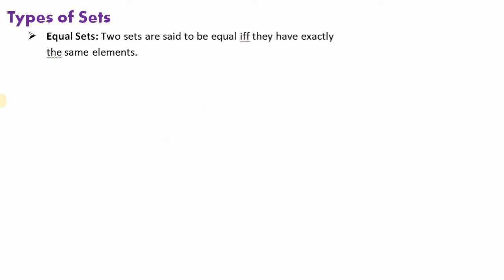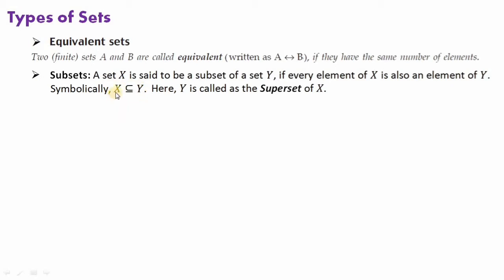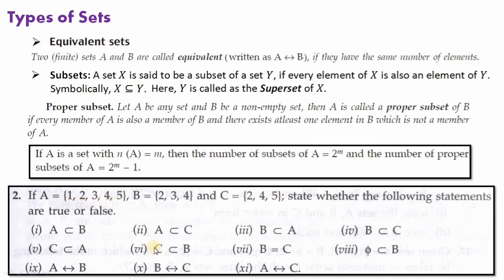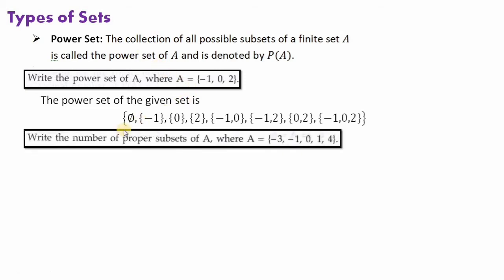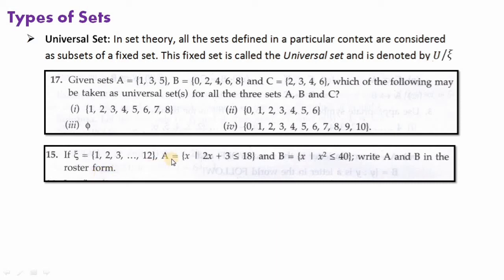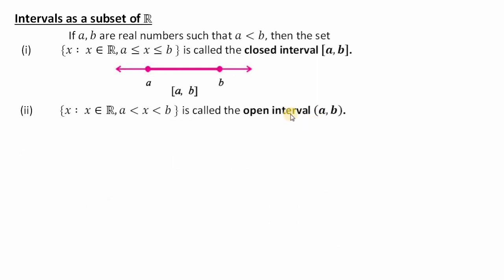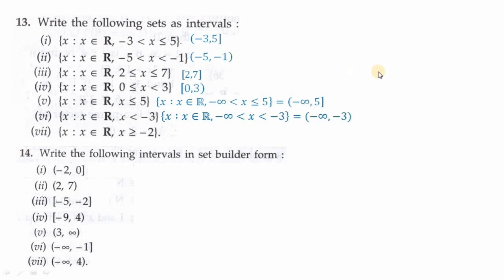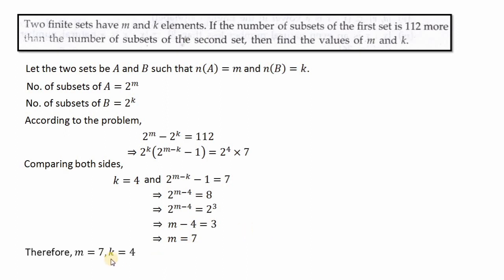Class 11 Sets Part 2